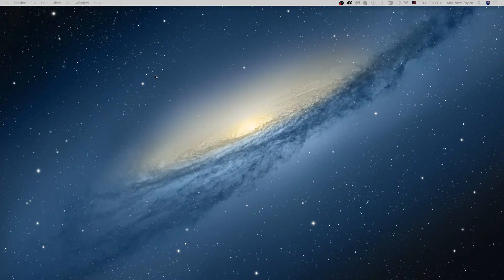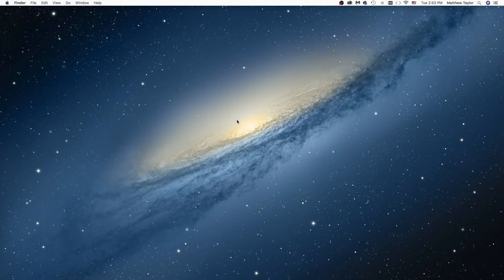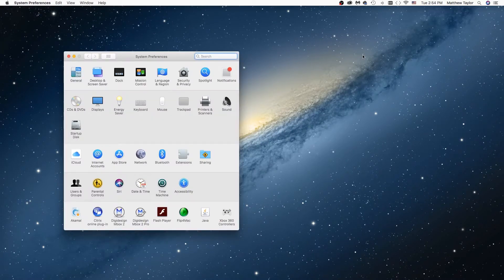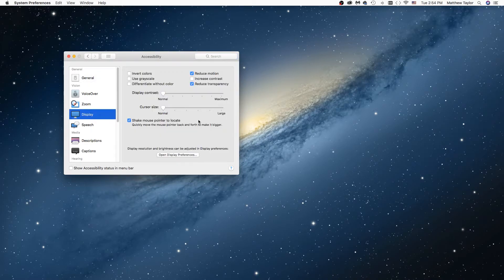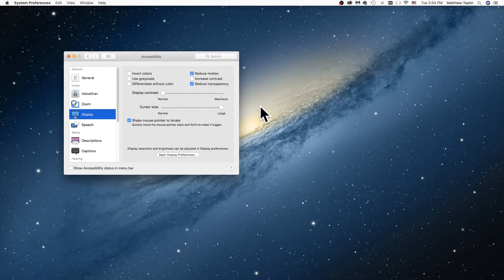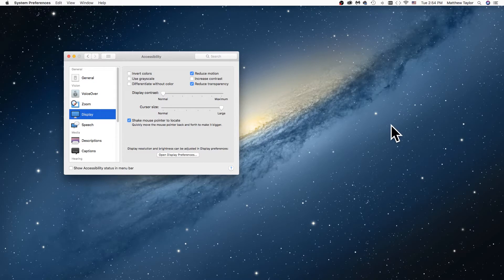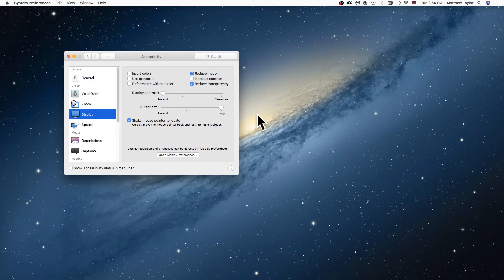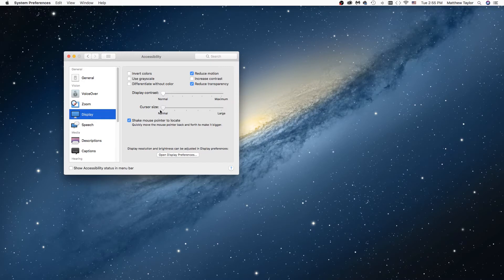How to Make Your Mouse Cursor on Your Mac Bigger | Mac Tutorial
Welcome to my variety channel. In this Mac tutorial I will show you how to make your mouse cursor larger. Making your mouse cursor bigger on your mac is very easy to do. Why might you want to do this? Well maybe the default size is too small for you or maybe you want others to be able to see it easier, like during a presentation, etc. Whatever the reason may be it is super easy to do. Let's get started!

If you like cooking check out  my cooking channel, "In the Kitchen with Matt."